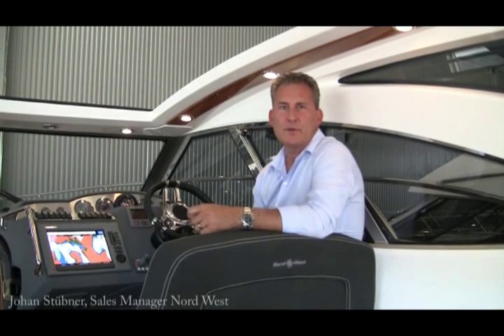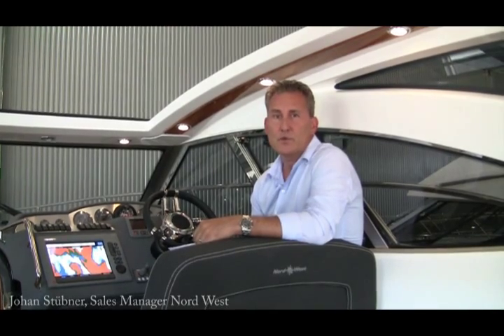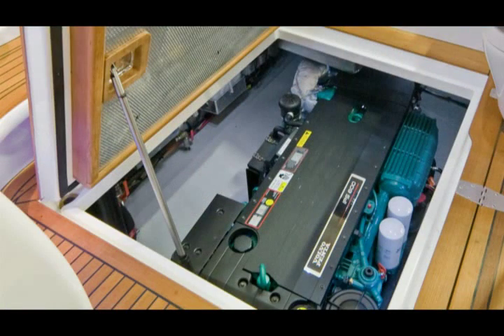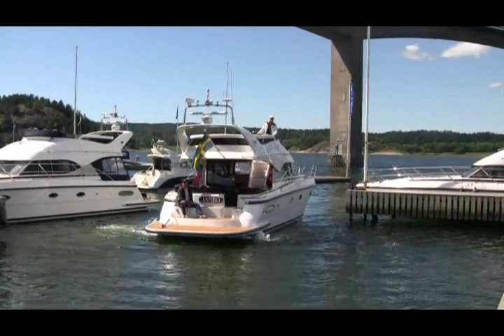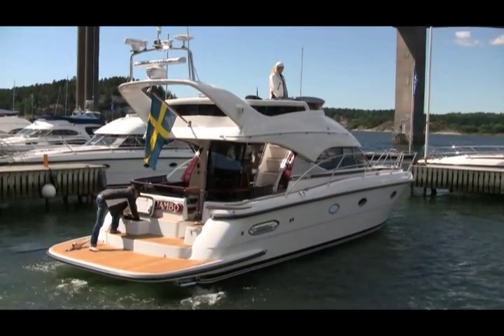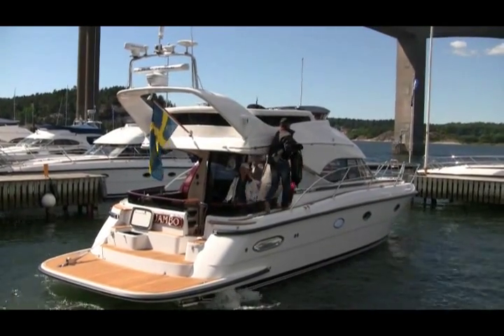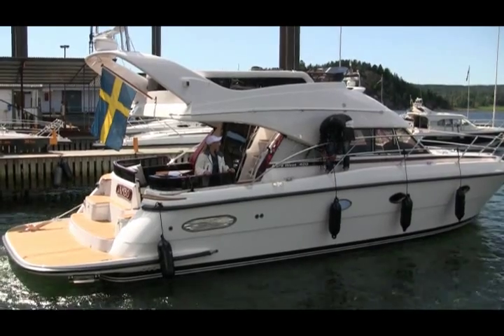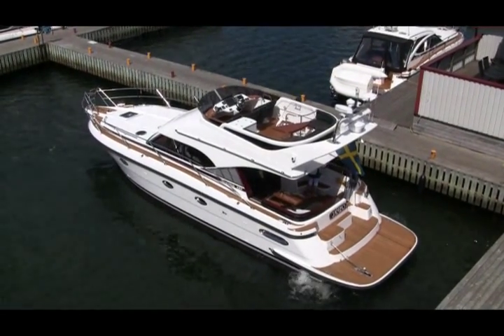Dynamic Positioning System (DPS) onboard Nord West 420 Flybridge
Volvo Penta Dynamic Positioning System (DPS) onboard Nord West 420 Flybridge.